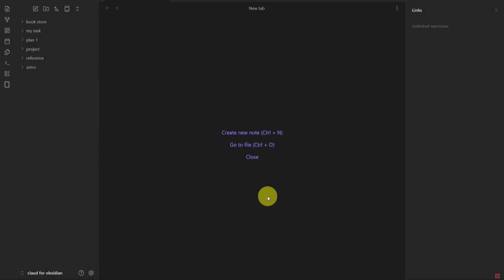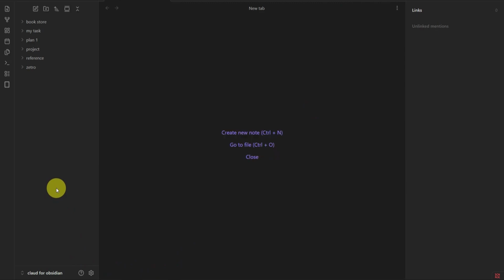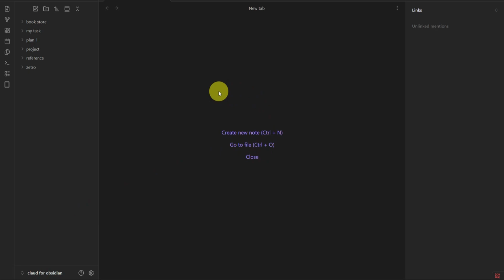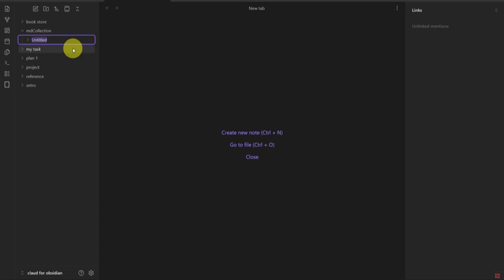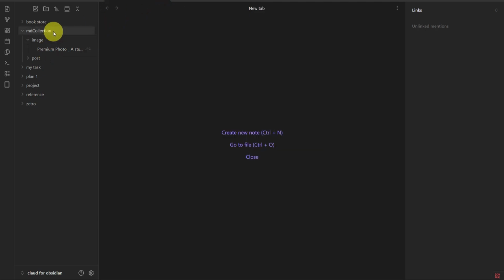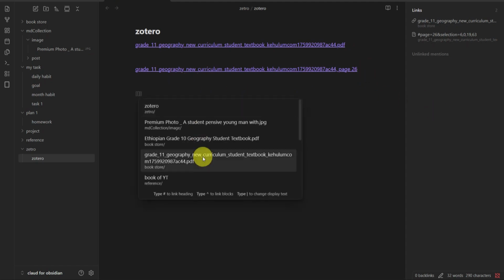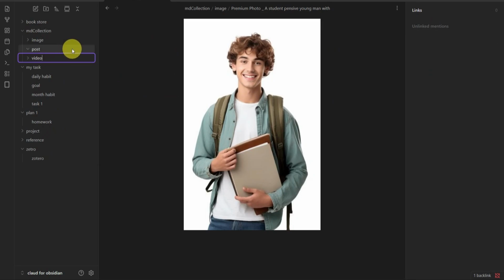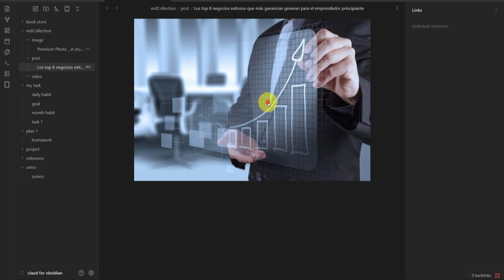How To Organize Your Media Collection In Obsidian [2026 Guide]